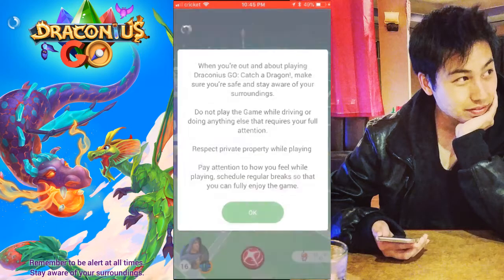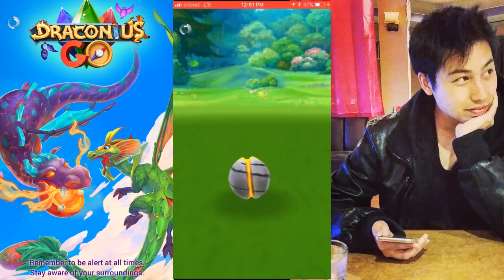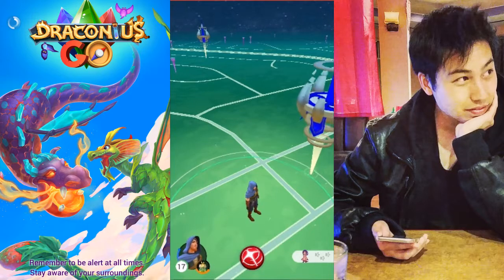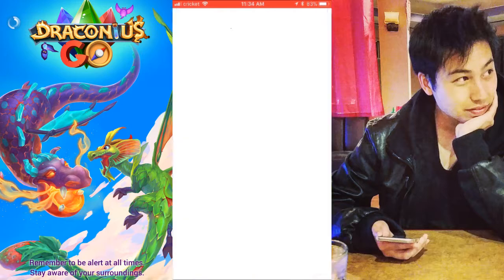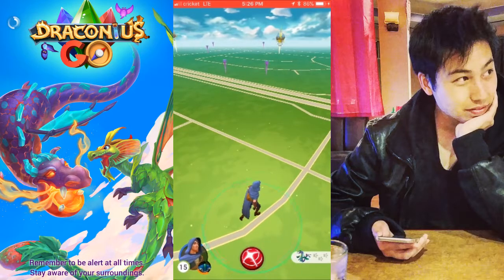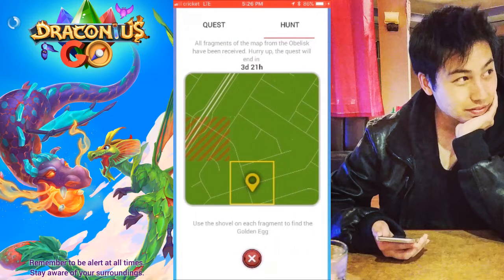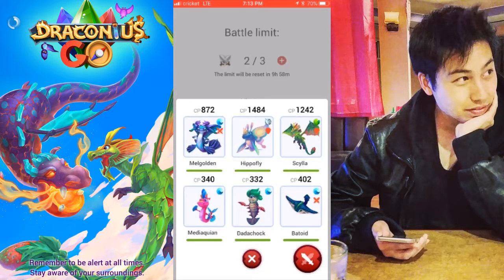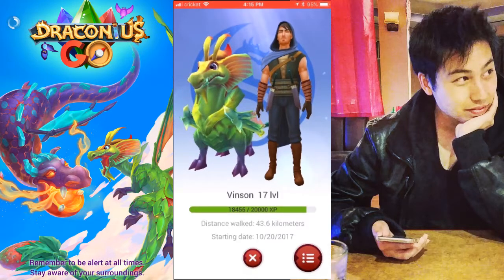In-Depth Overview of Draconius GO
In-Depth Overview of the Features that in Draconius Go

Yes, it's not an egg but a bulb.